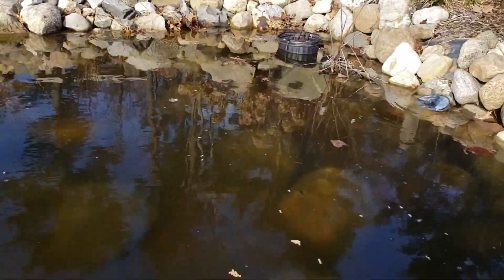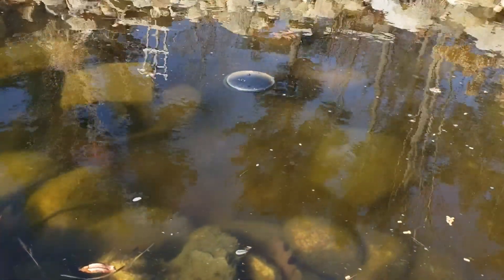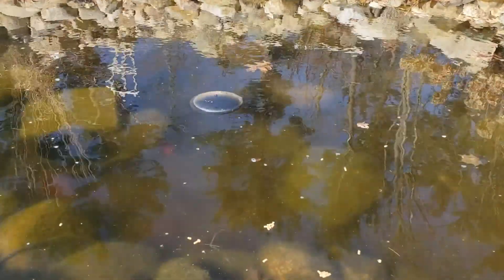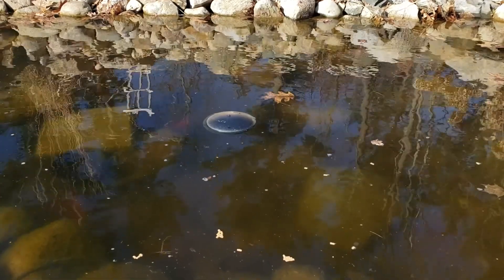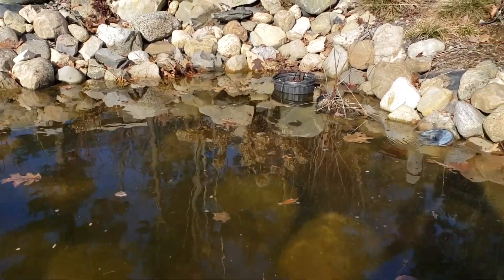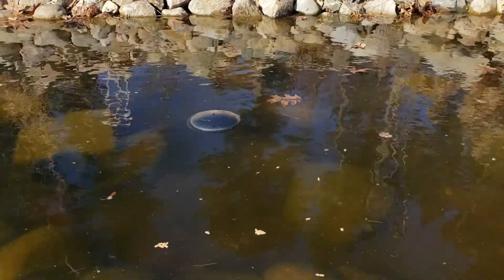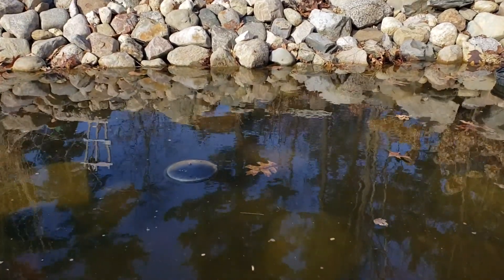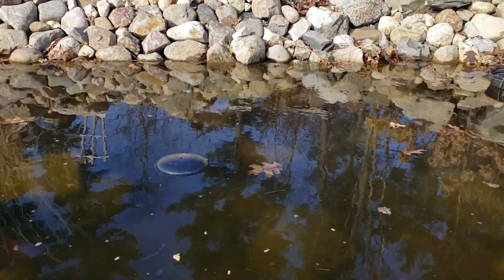DIY Pond Update-Winter 2020